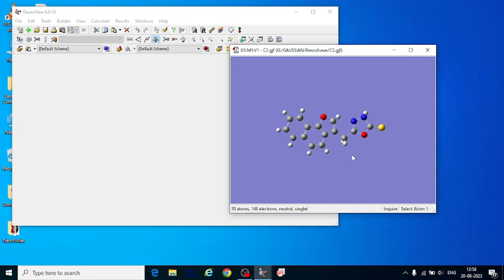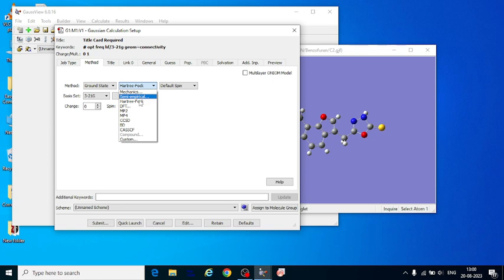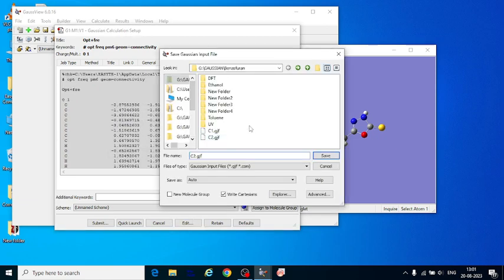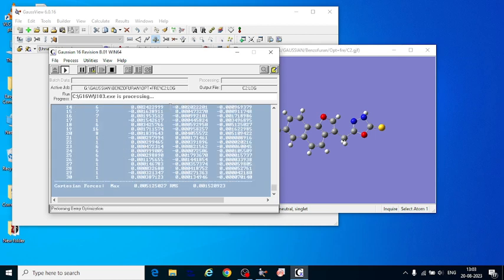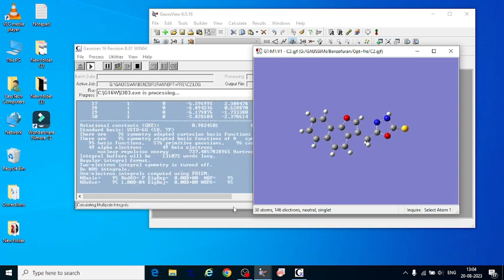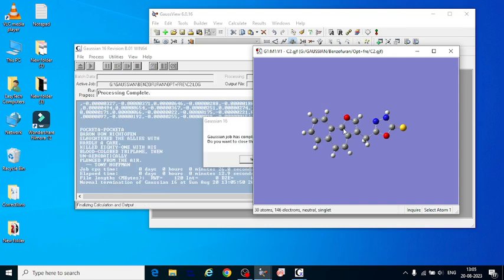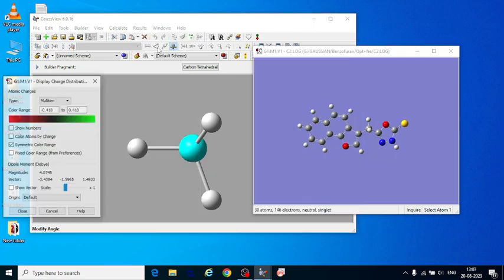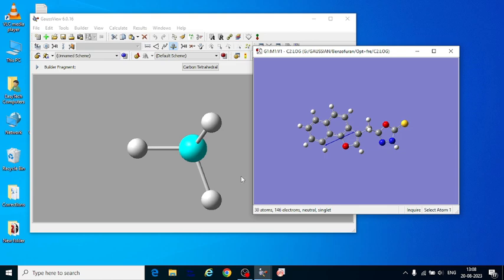Geometry optimization using Gaussian software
Gaussian is a general purpose computational chemistry software package initially released in 1970 by John Pople and his research group at Carnegie Mellon University as Gaussian 70. It has been continuously updated since then.